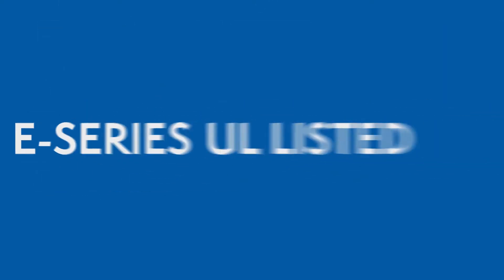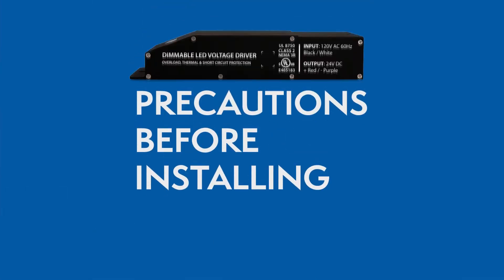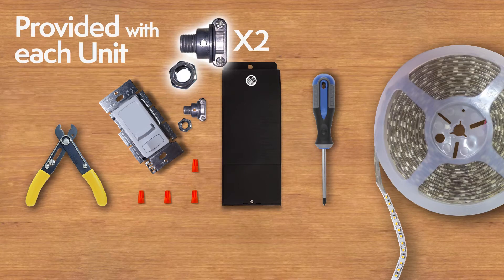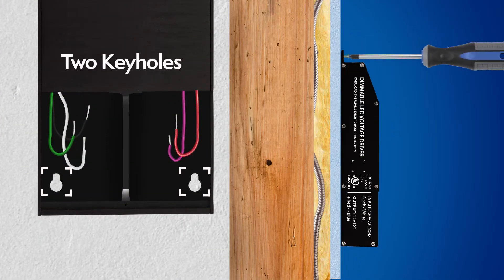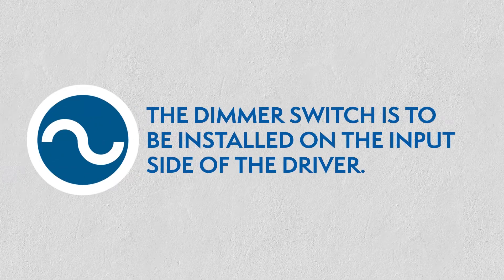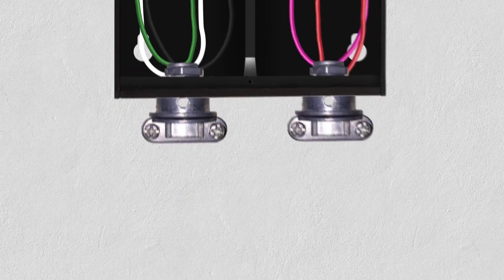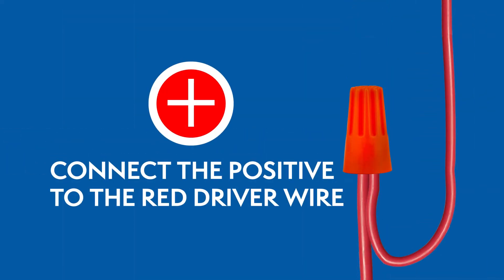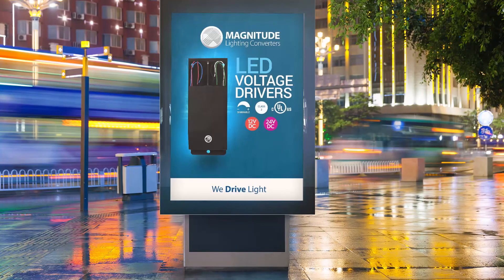24VDC Dimmable LED Driver installation - Magnitude’s E-Series UL listed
A Video installation guide for The E-series UL Listed 24VDC Dimmable LED Voltage Drivers.

Magnitude Lighting Converters - We Drive Light!

This video and the design thereof, are the sole property of magnitude Inc. and are protected by copyright laws, trademark and design rights. no content of the video and/or its design elements may be copied, distributed, published or used in any way, in whole or in part, without prior written consent from magnitude Inc. .